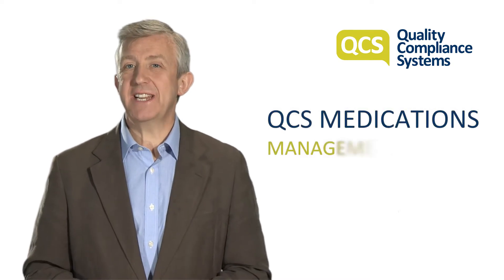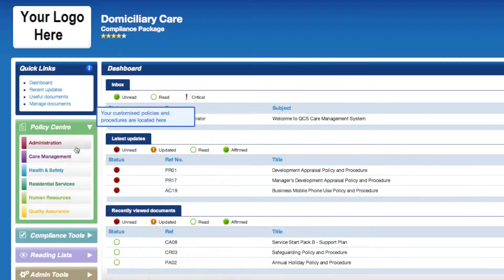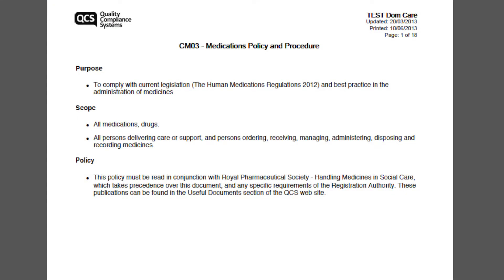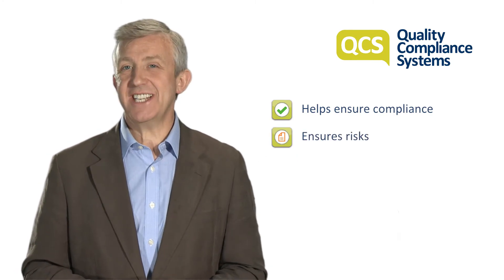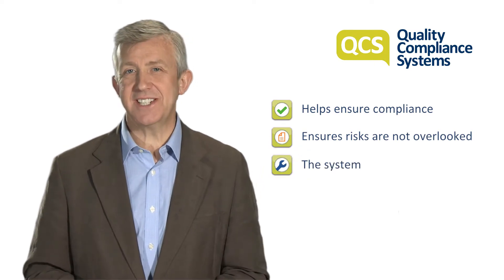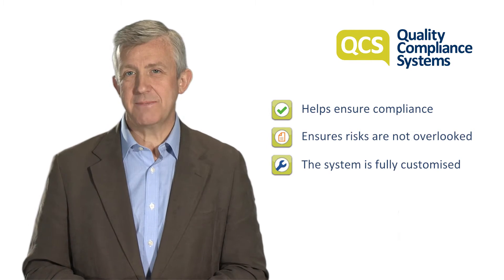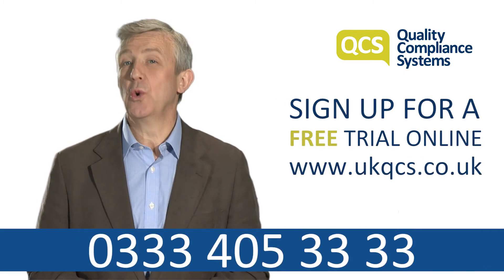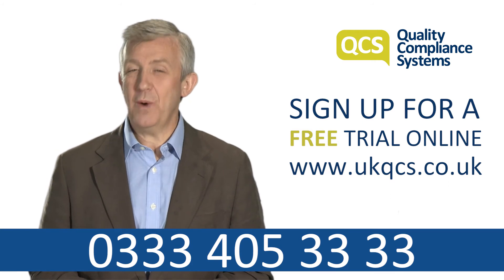QCS Medications management